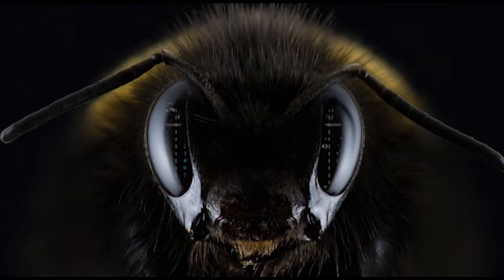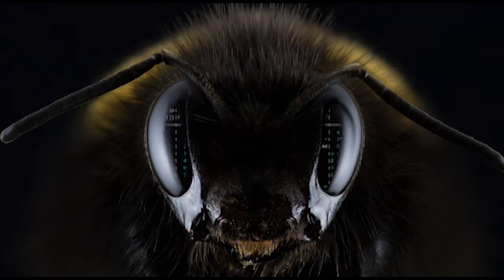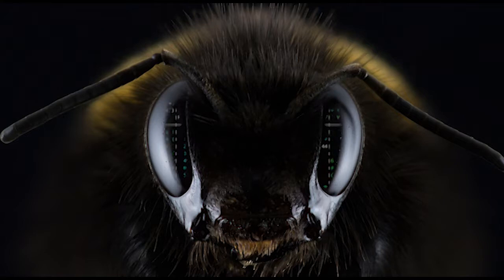Bees | Scary Story / Creepypasta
Bzz. Bzz. Bzz. Ugh sometimes those bees can be so annoying, and nobody wants to get stung. But what if there was more to that little bee than just a stinger. What if that little bee was buzzing around your house for another reason…

For this month of October, I will be releasing one extra video per week on Fridays to help get everyone in the mood for Halloween. These spooky stories will be classic poems, ballads, or short stories written by classical authors of yore. I hope you enjoy them!

Twitter.com/darkowlstories
Facebook.com/darkowlstories

Credits

Big thanks to reddit user Goodtime123 for letting me narrate this story.